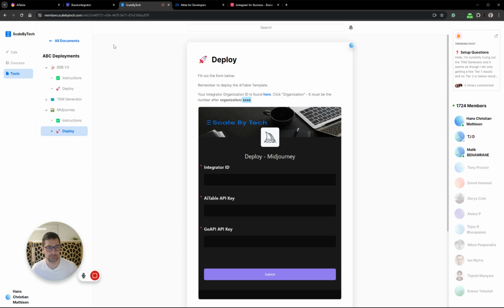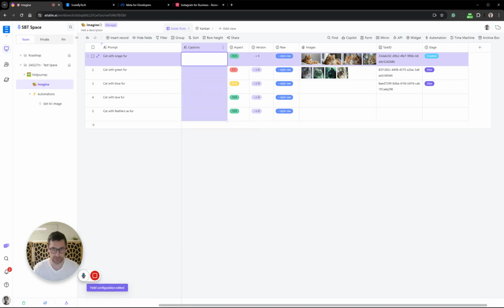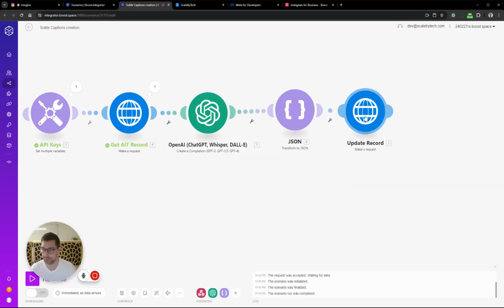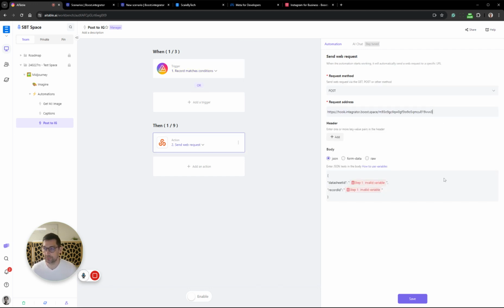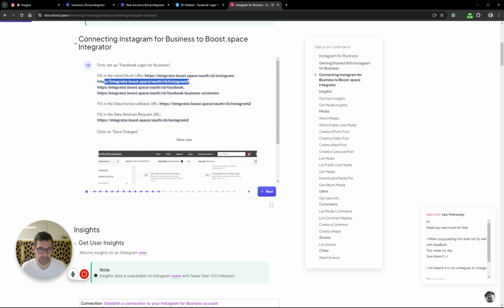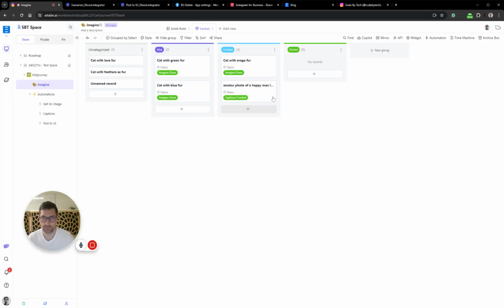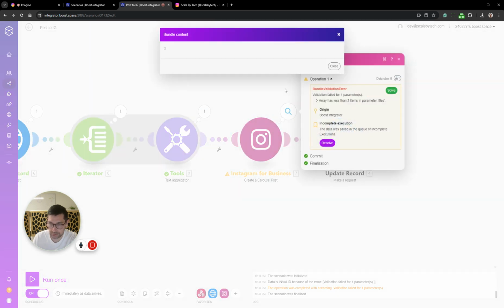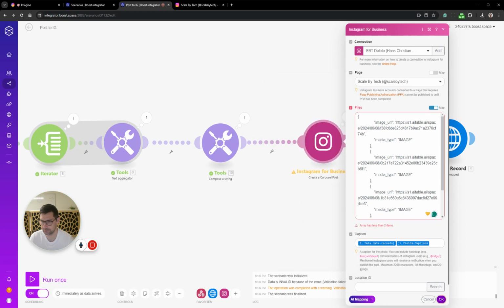Automated Midjourney with Instagram Posts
In this video, I show the whole process of how I would create an Instagram posting machine using Midjourney (unofficial) API, AiTable and Make.com provided by Boost.Space

I do "cheat" a little by using my own ABC platform to auto-deploy the initial Midjourney automation and AiTable template.